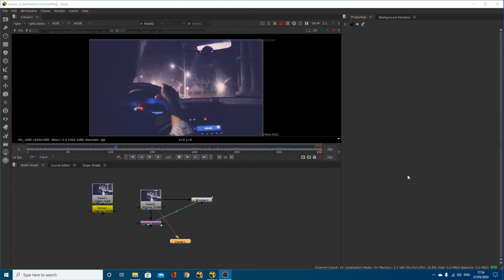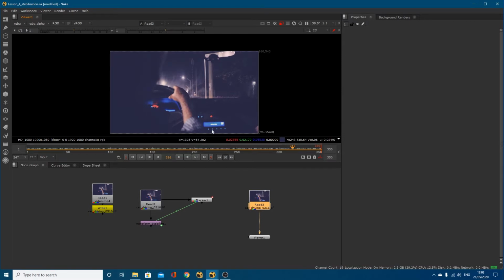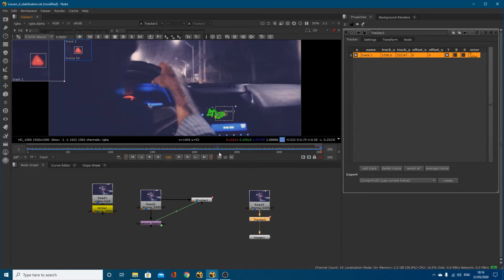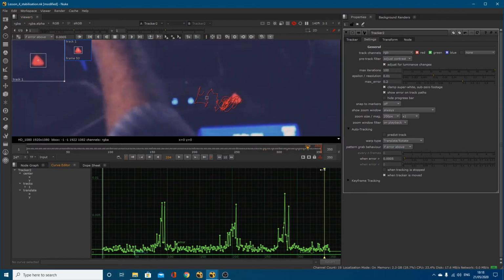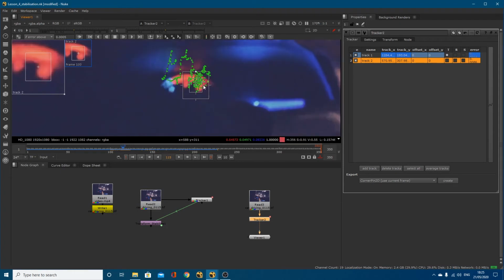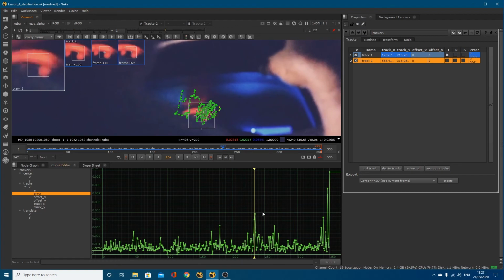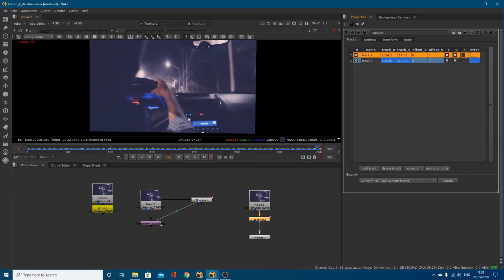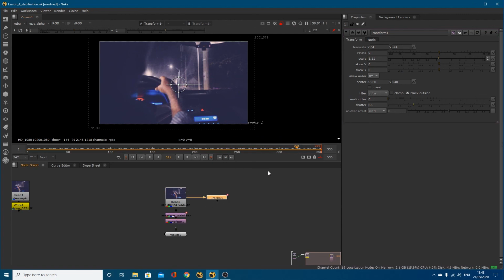Motion Tracking in Nuke - Part 4 - How to stabilize footage in Nuke | Nuke Tutorial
In this lesson I will show you how to stablise footage in Nuke with the tracker node. The footage we will be stabilizing is a difficult track so we will look at what can be done to help lower the error of the track.

Project Footage: Inside car - Video by Rholdan Ortiz from Pexels

00:07 Project Overview
01:19 Preparing the footage
01:41 Analysing the footage
03:58 Tracking our first point
06.23 Using the graph editor to mprove our track
08:47 Checking our first tracker
09:50 Tracking our second point
12:37 Correcting track 2
17:36 Applying our tracking data to stabilise the shot
18:48 Finishing touches (scaling our footage to solve the missing edges)